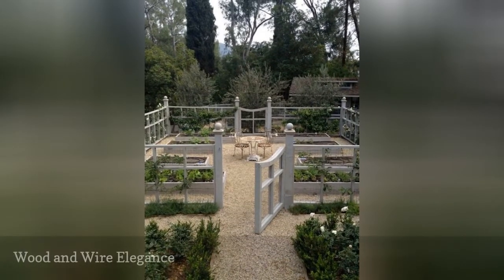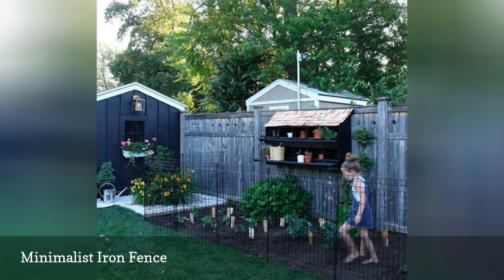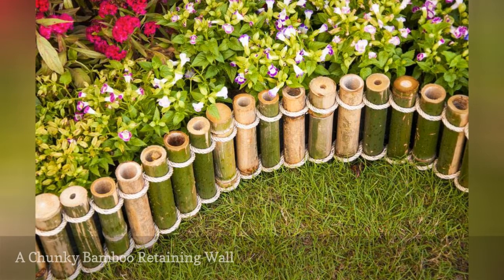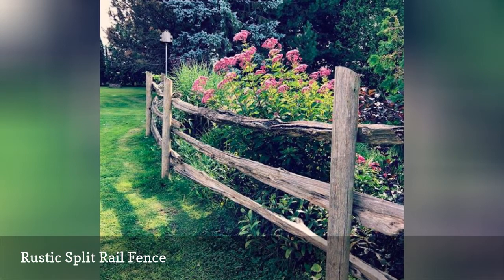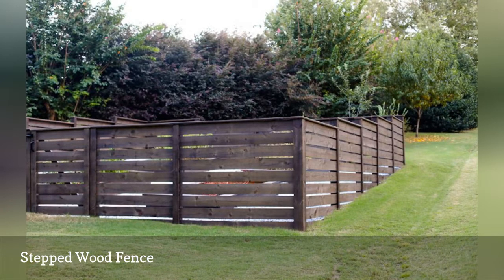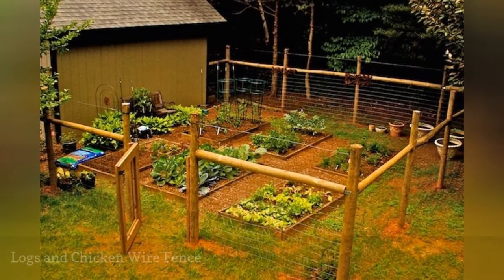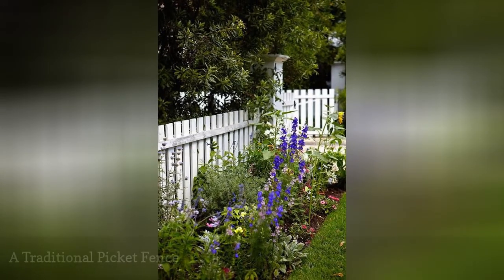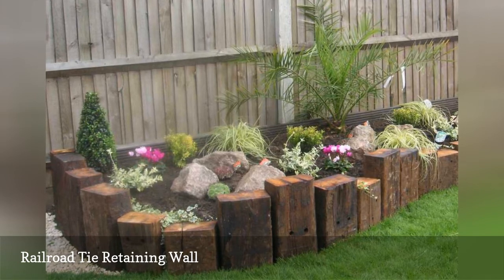17 Beautiful Garden Fence Ideas 🛋️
An inspirational perimeter or privacy fence around your garden keeps out unwanted guests but it also adds structure and beauty to your landscaping.
0:00 - Intro
0:00:12 -   Wood and Wire Elegance
0:00:21 -   Minimalist Iron Fence
0:00:30 -   An Arbor Garden Structure
0:00:39 -   Classic Rose Climber Fence
0:00:48 -   Painted Pallet Fence
0:00:57 -   A Chunky Bamboo Retaining Wall
0:01:06 -   Double Decker Deer-Proof Fence
0:01:15 -   Rustic Split Rail Fence
0:01:24 -   A Lit up Fence
0:01:33 -   Modern Geometric Wood Fence
0:01:42 -   Stepped Wood Fence
0:01:51 -   Gated Rustic Fence
0:02:00 -   Tall and Private Fence
0:02:09 -   Logs and Chicken Wire Fence
0:02:18 -   Recycled Pallet Fence
0:02:27 -   A Traditional Picket Fence
0:02:36 -   Railroad Tie Retaining Wall